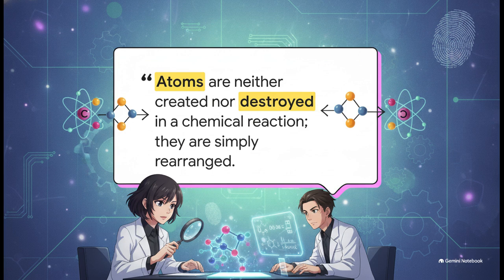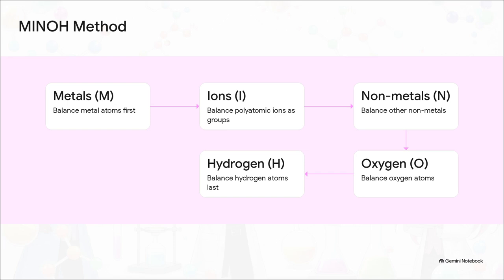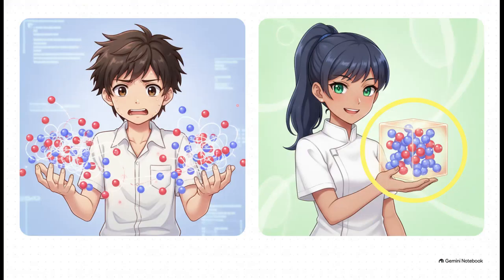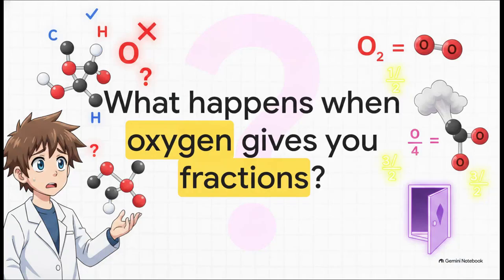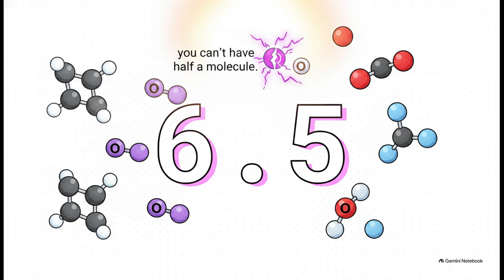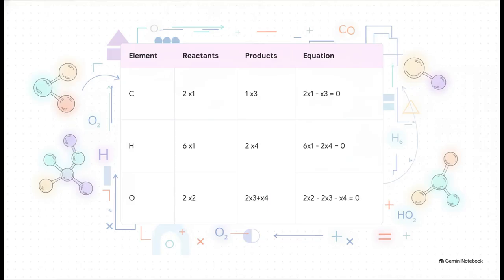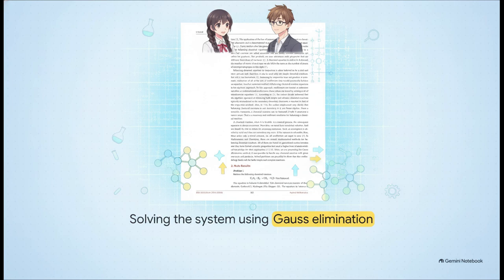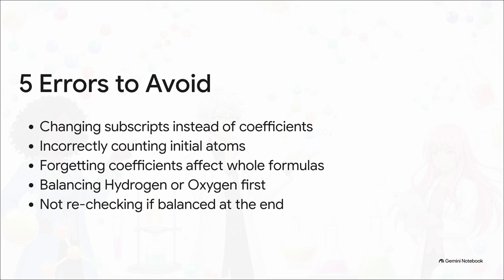Balancing Complex Chemical Equations | Polyatomic Ions, Combustion & Complex Compounds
Learn how to balance complex chemical equations step by step! In this practice-focused chemistry lesson, we go beyond simple equations and tackle challenging reactions involving polyatomic ions, combustion reactions, complex compounds, and multiple reactants and products.

You will learn systematic strategies for balancing equations while following the Law of Conservation of Mass. We’ll practice identifying elements, counting atoms on both sides, treating unchanged polyatomic ions as units when appropriate, balancing combustion reactions, and checking the final equation.